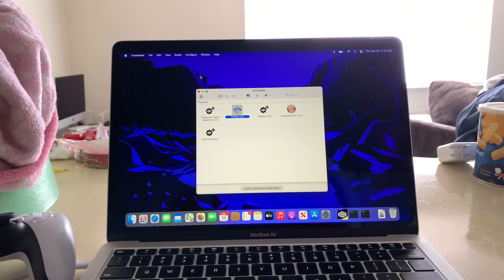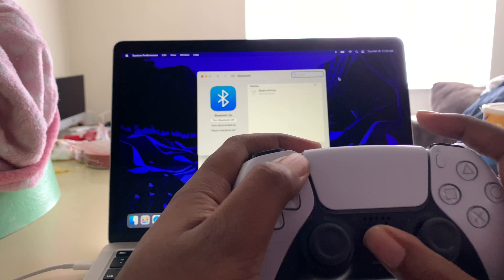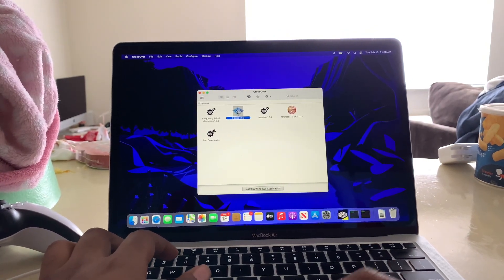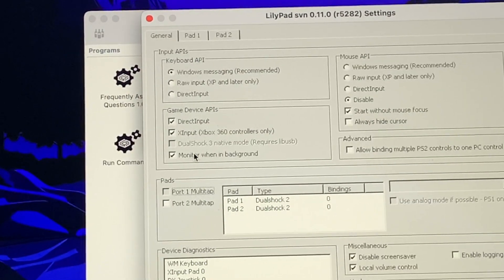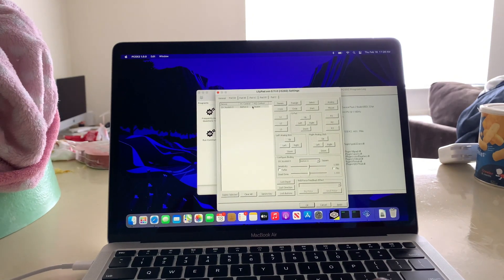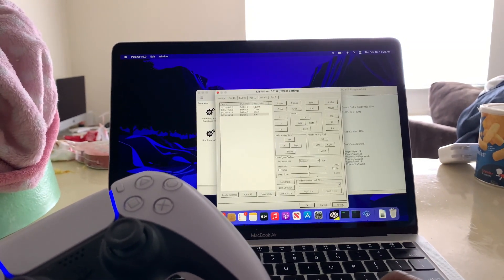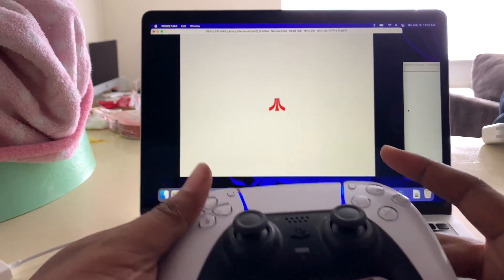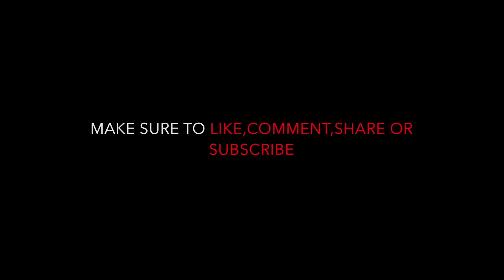How to Play Ps2 ( Pcsx2 ) On MacBook Pro/Air EASY!! in 2021 PART 3!!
This Video Was Made To Help People Having Problems With Trying To Get Their Controllers To Work.